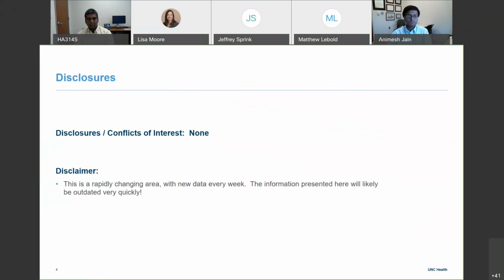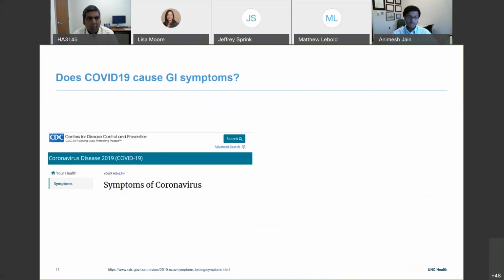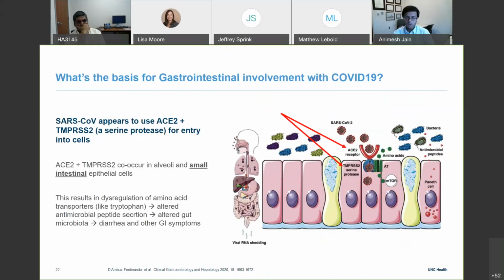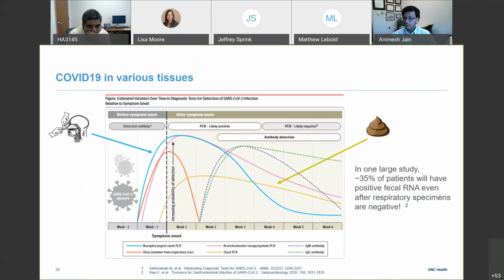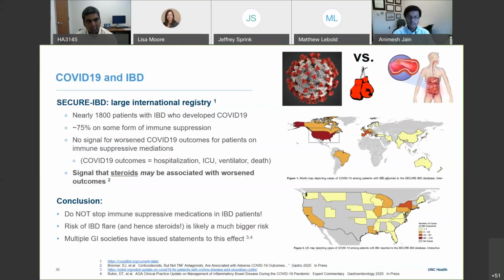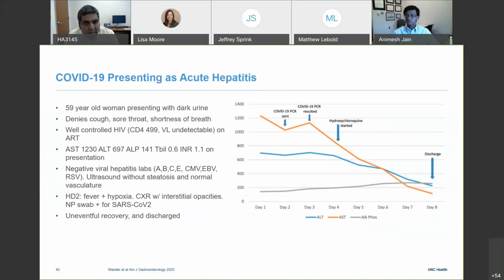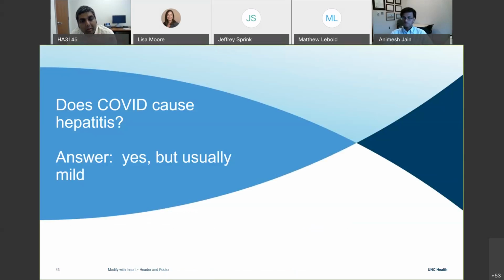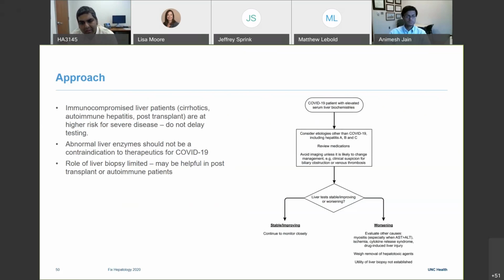Gastrointestinal & Hepatic Manifestations of COVID-19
UNC REX Heart & Vascular Grand Rounds with UNC Health System Physician Relations Educational Series
Presenters:
Animesh Jain, MD  Assistant Professor, Division of Gastroenterology & Hepatology, UNC School of Medicine
Tanvir Haque, MD  REX Digestive Healthcare
July 23rd, 2020
12:00-1:00pm